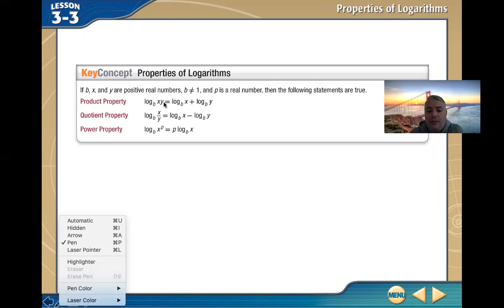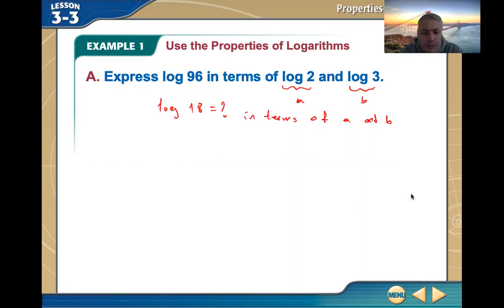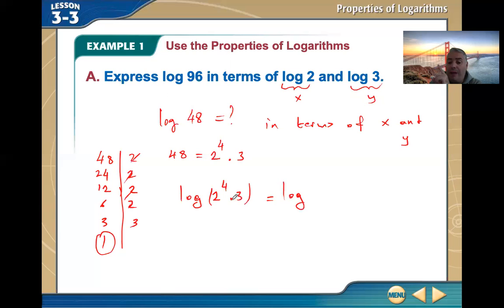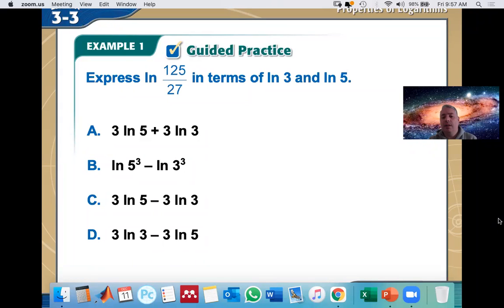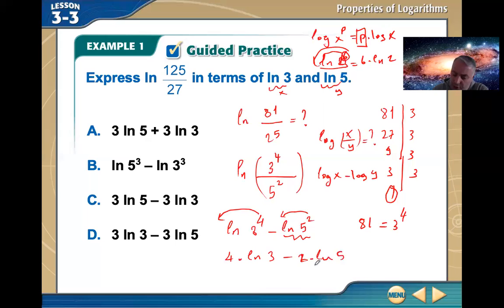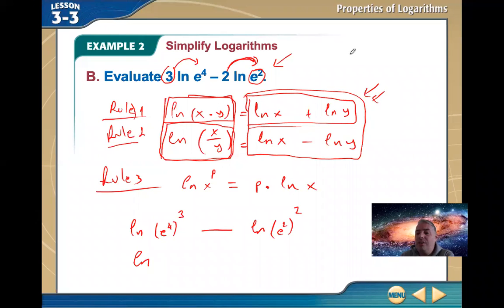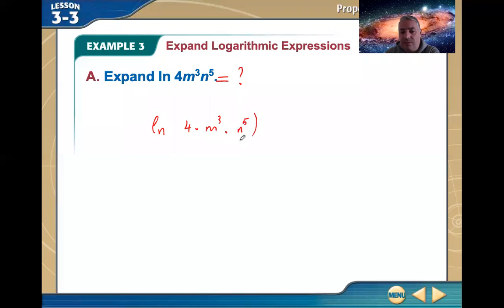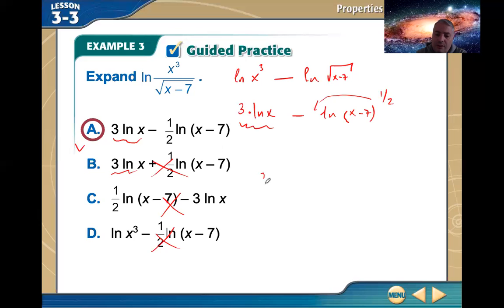Logarithmic Question Solutions